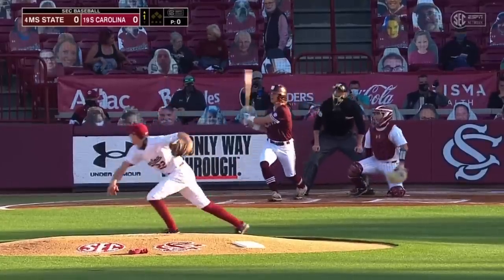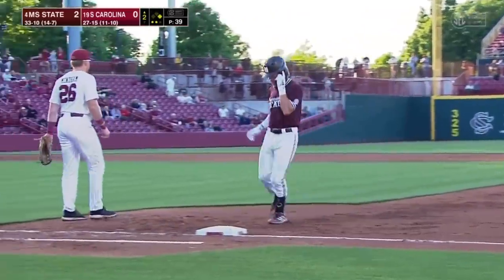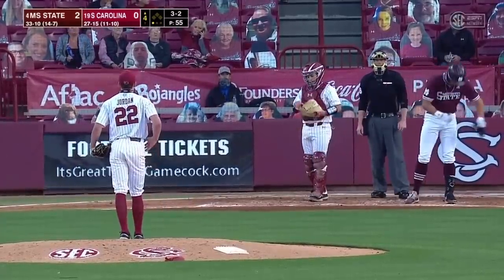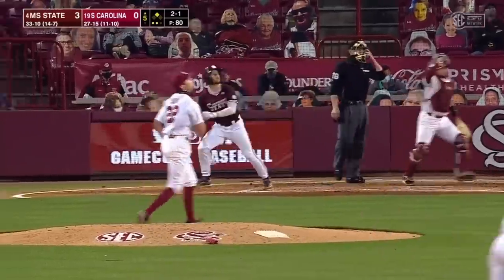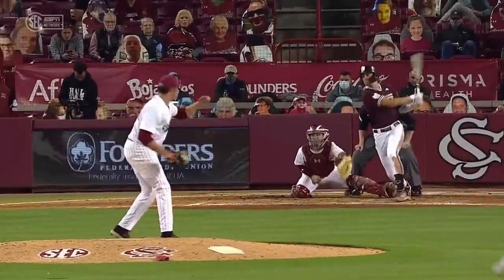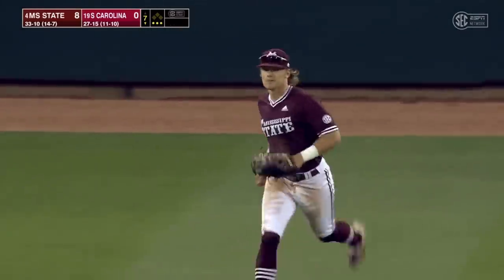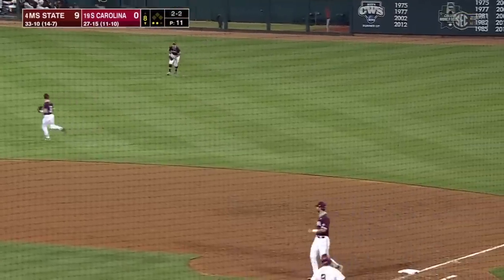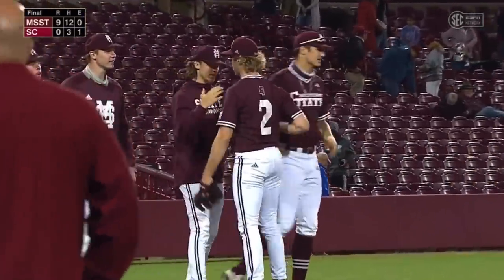#4 Mississippi State vs #19 South Carolina Highlights (Game 1) | 2021 College Baseball Highlights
Mississippi State and South Carolina played the first game of their 3 game series in the 2021 College Baseball Season.